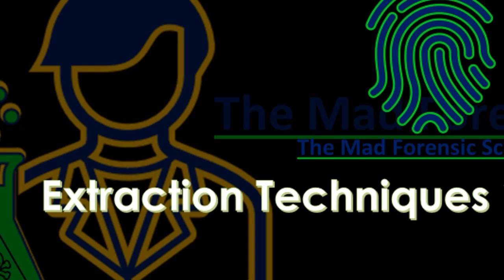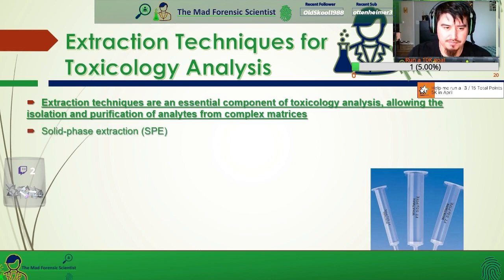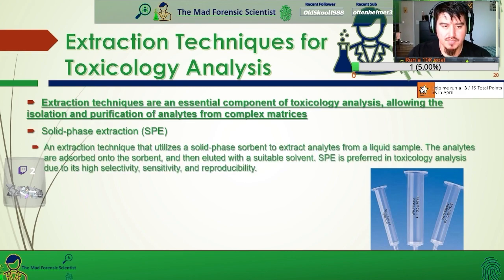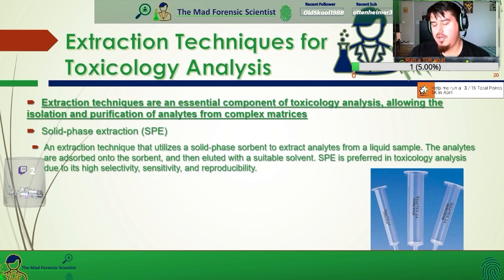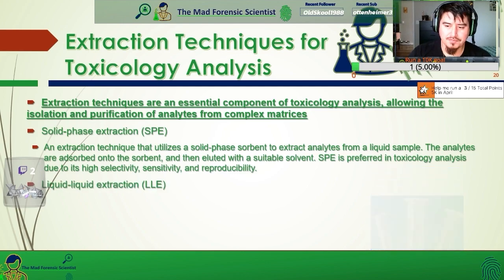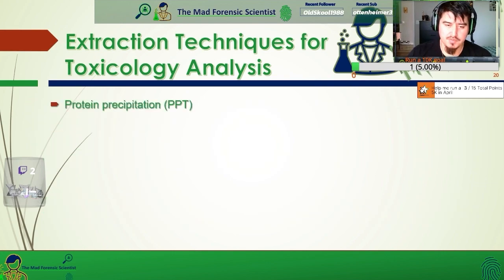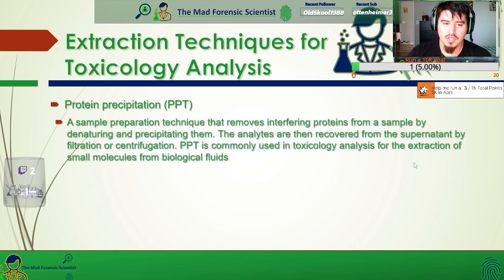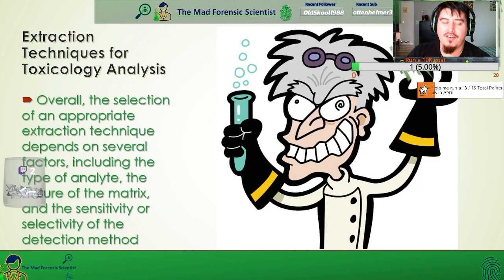Toxicology Extraction Techniques 101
Brief introduction to Toxicology Extraction Techniques
Toxicology Extraction Technigues 101